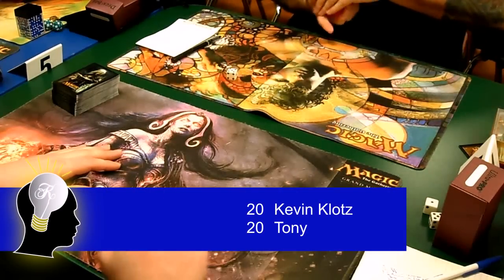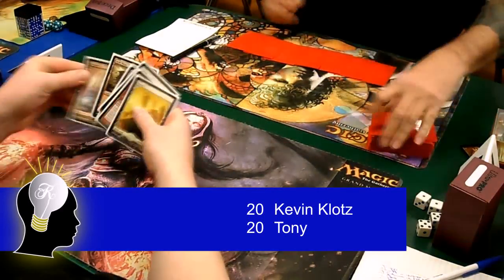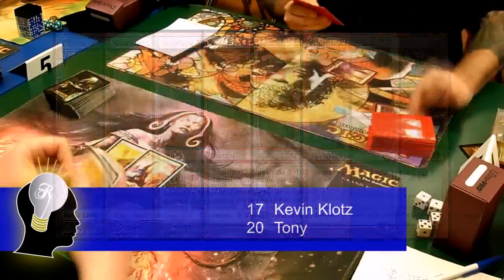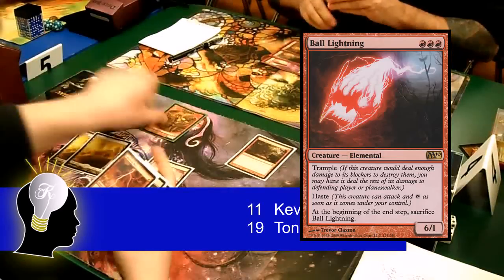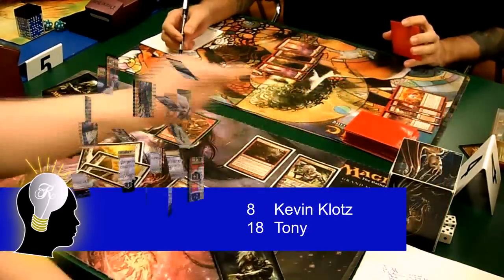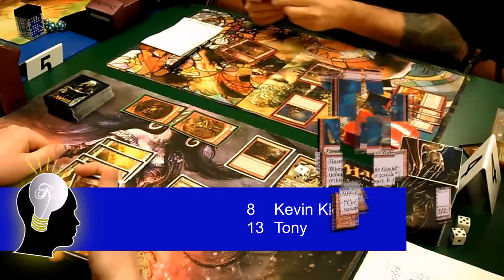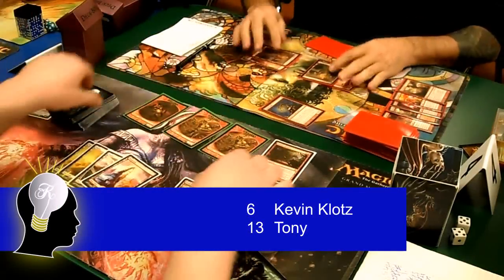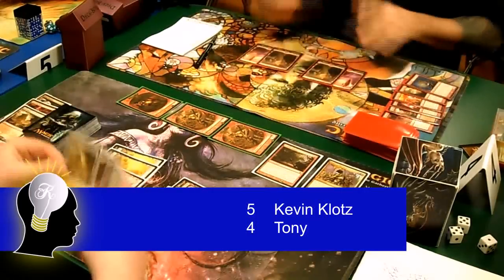Magic The Gathering Gameplay (Boros Warfare Vs RDW) Game01 1-15-10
This is my first match of the night at the last FNM.  I was playing a custom deck I built that I like to call Boros Warfare and my opponent was playing Red Deck Wins.

List:

// Lands
10 [ZEN] Plains (4)
6 [ZEN] Mountain (2)
4 [ZEN] Arid Mesa
4 [ZEN] Scalding Tarn

// Creatures
4 [ARB] Stun Sniper
4 [ZEN] Emeria Angel
3 [M10] Baneslayer Angel

// Spells
2 [ALA] Elspeth, Knight-Errant
3 [ALA] Ajani Vengeant
3 [ARB] Glory of Warfare
4 [ALA] Goblin Assault
4 [CFX] Path to Exile
4 [M10] Lightning Bolt
2 [M10] Chandra Nalaar
1 [CFX] Martial Coup
2 [ZEN] Conqueror's Pledge

// Sideboard
SB: 2 [CFX] Banefire
SB: 2 [ALA] Oblivion Ring
SB: 2 [M10] Celestial Purge
SB: 2 [ZEN] Kor Sanctifiers
SB: 4 [ZEN] Goblin Ruinblaster
SB: 1 [CFX] Wall of Reverence
SB: 2 [CFX] Obelisk of Alara